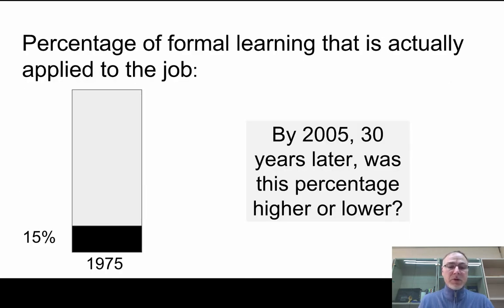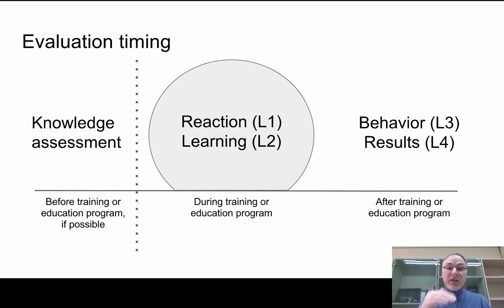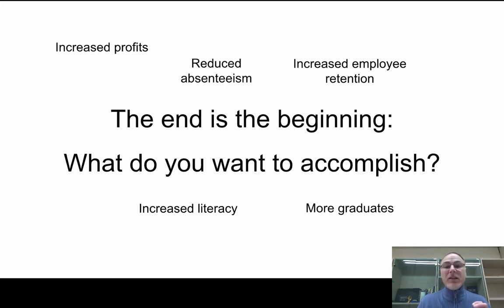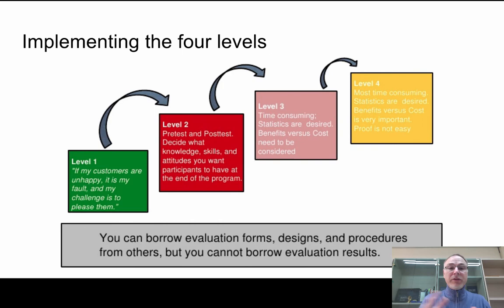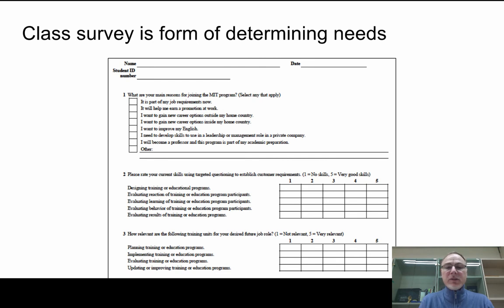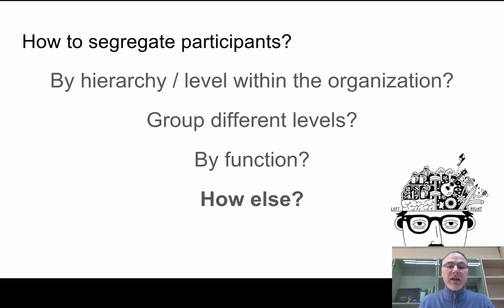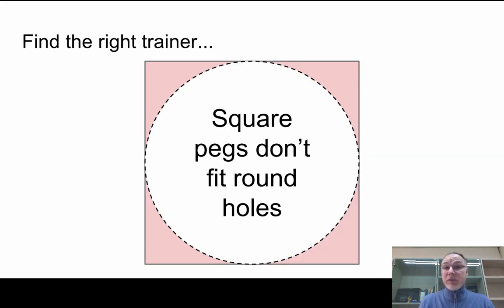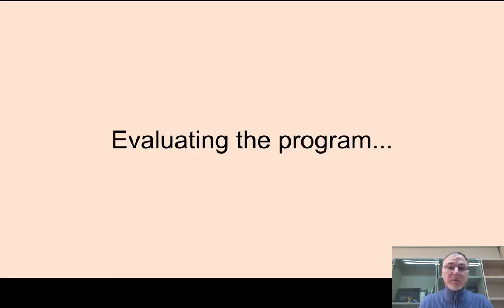Assessment Evaluation and Reflection in International Education Settings class review pt. 1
This initial class review provides a guide to developing effective training programs, introduces the concept of assessment and evaluation, and introduces the Kirkpatrick four level model for evaluating training programs.